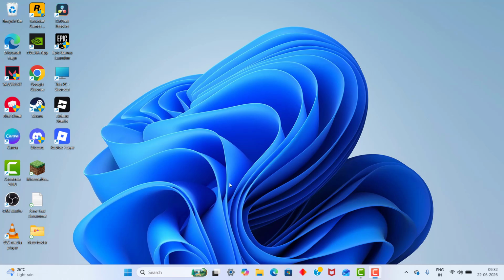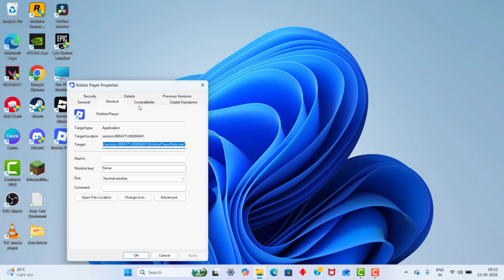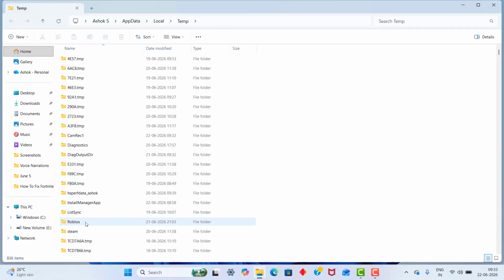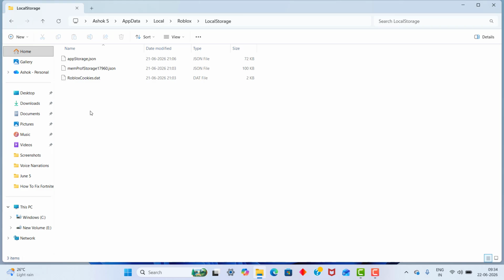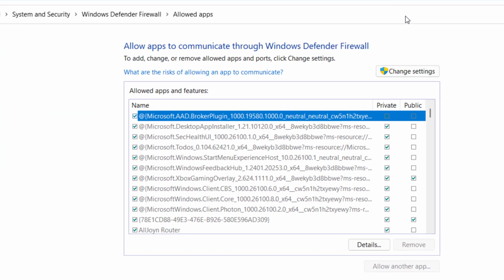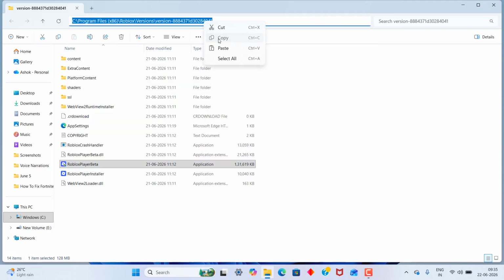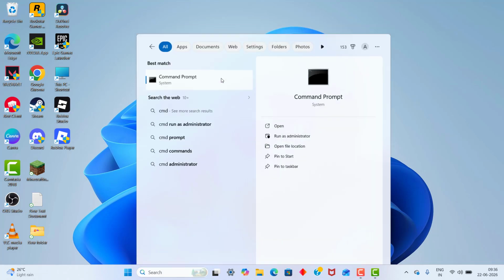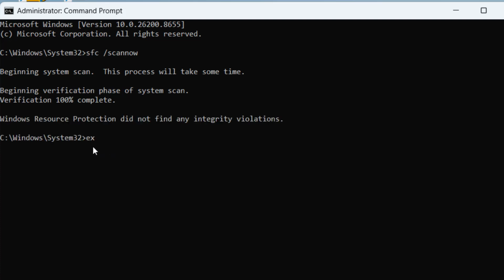How To Fix Roblox Not Launching & Not Loading on PC (Easy Fix)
Is Roblox not launching or stuck on the loading screen? In this video, I’ll show you the best working fixes to solve Roblox startup issues on Windows.